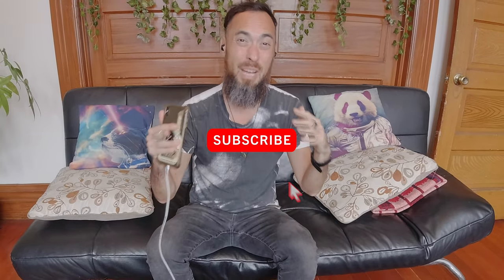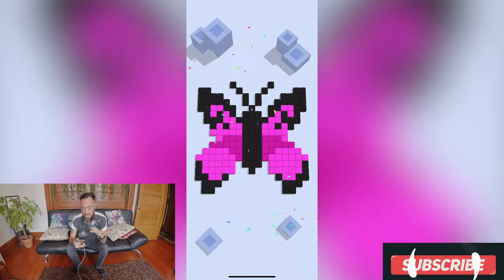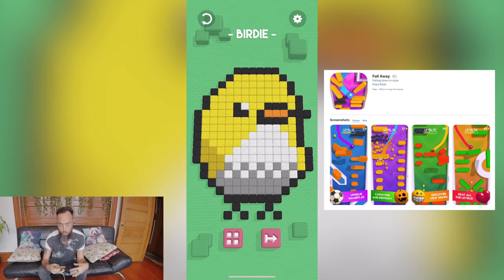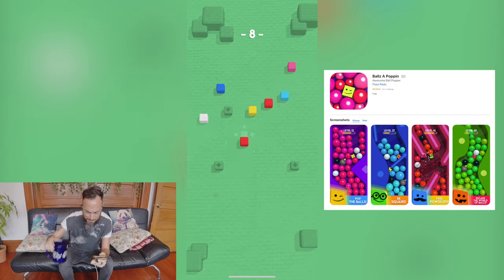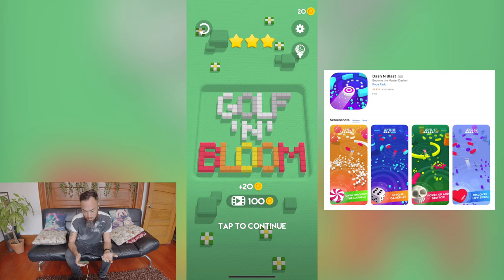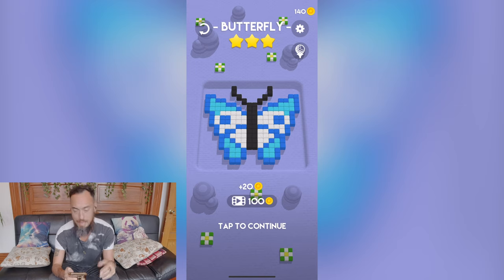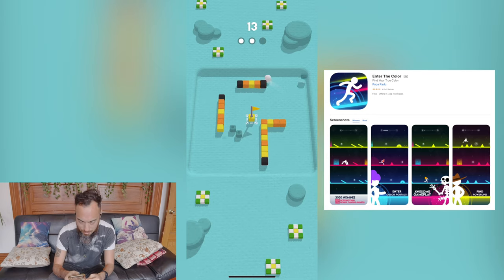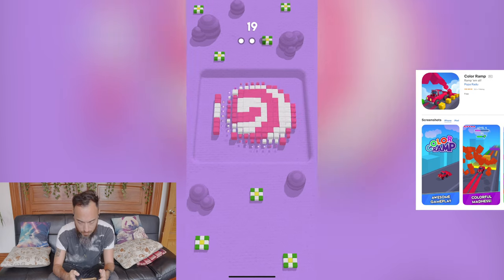Improving Game Design Everyday | TapMen Games: Bloom, Bloomer and Golf N Bloom | Made with Buildbox